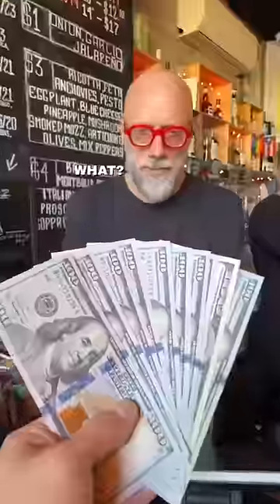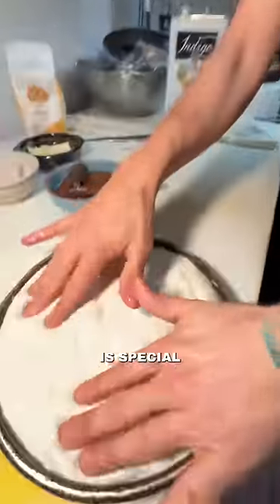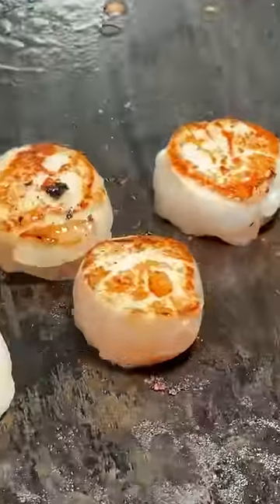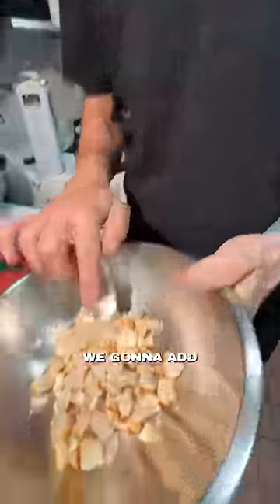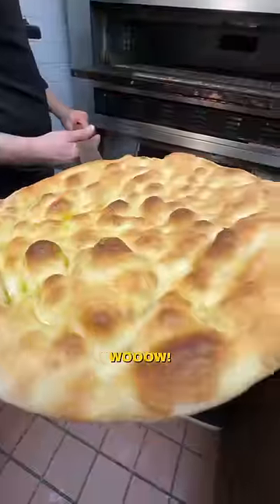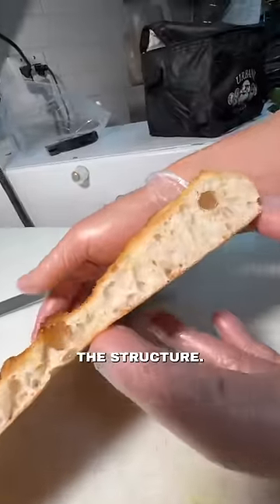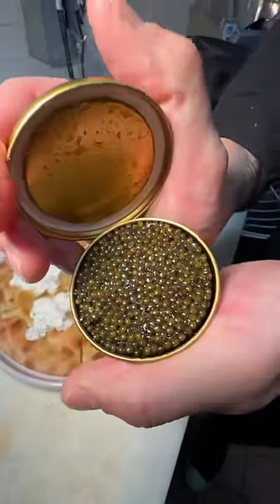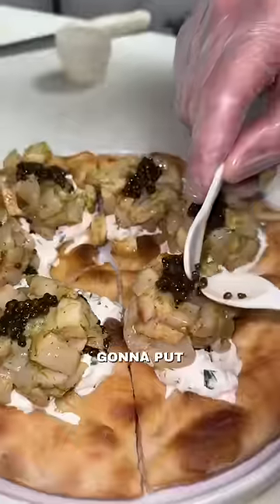The $1000 Pizza